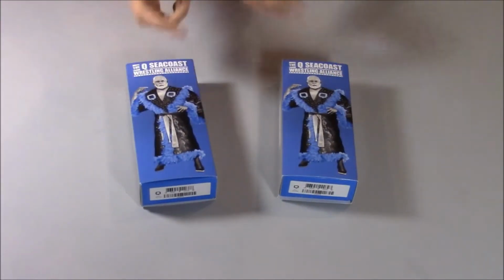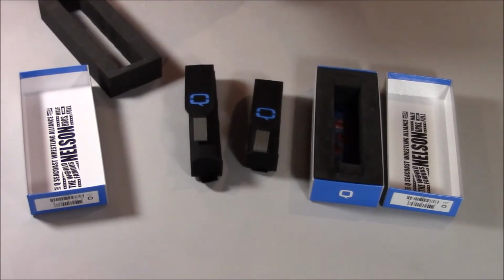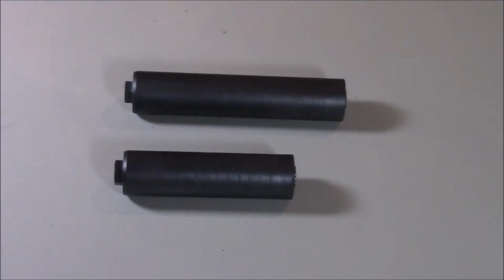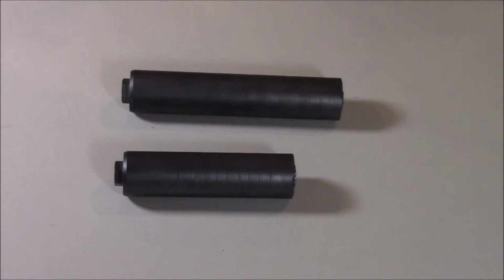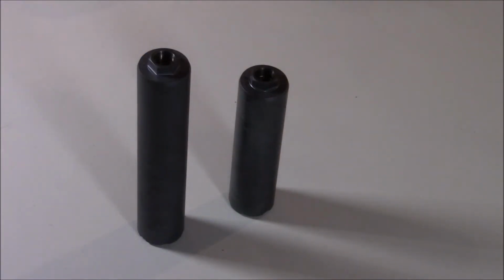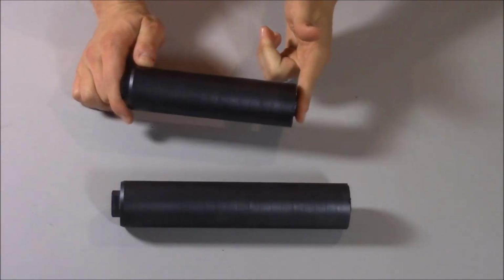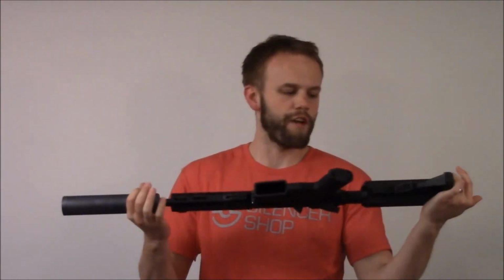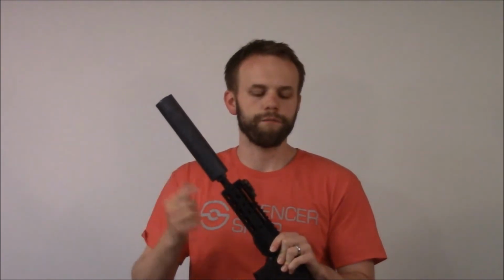Q Full and Half Nelson Overview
Written review coming soon!

A rundown of the specs and features of the Q's new Full Nelson and Half Nelson suppressors. Thank you to Silencer Shop for supplying the cans.

Modern Rifleman | Silencer Shop Authority